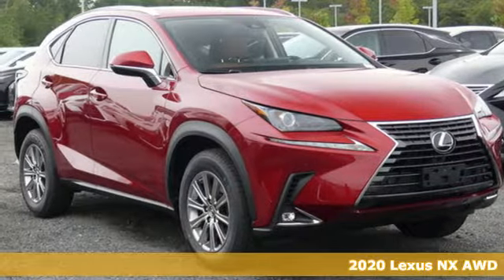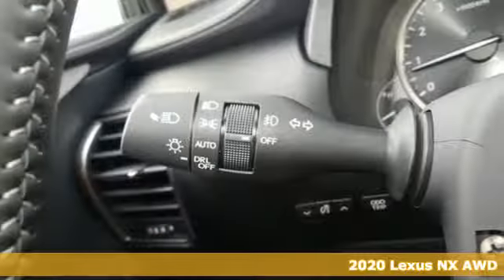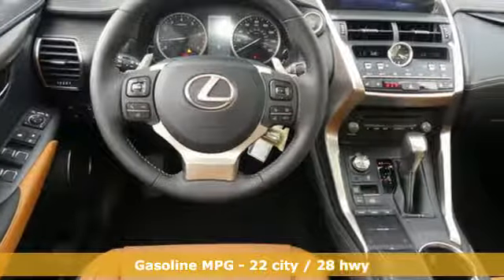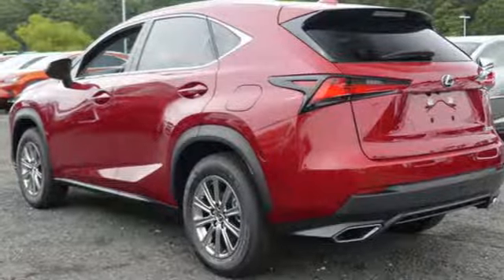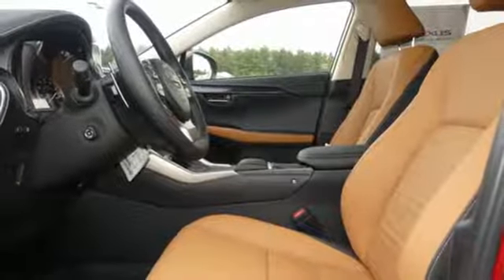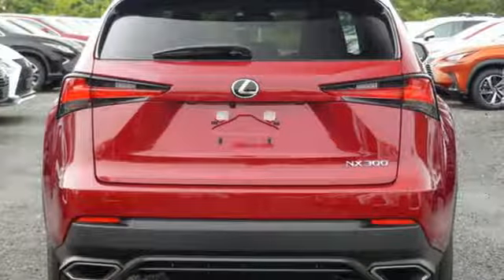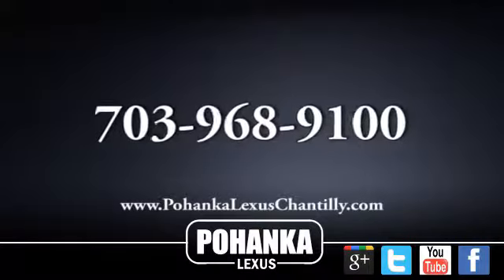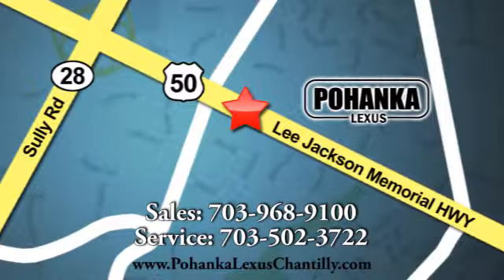New 2020 Lexus NX Chantilly Dale City VA DC, MD NXL5002414 - SOLD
Year: 2020
Make: Lexus
Model: NX
Trim: NX 300 AWD
Engine: 122 L 4 Cyl. Cyl.
Color: Matador Red Mica
Interior: Glazed Caramel
Stock #: NXL5002414
VIN: JTJDARDZ2L5002414

Address:
13909 Lee Jackson Memorial Hwy